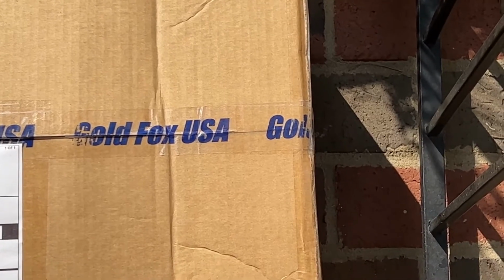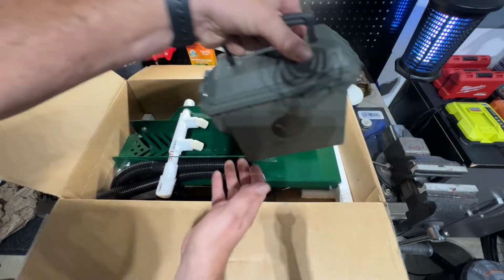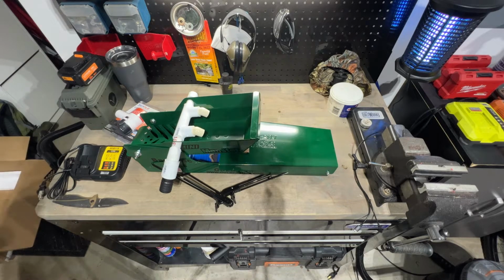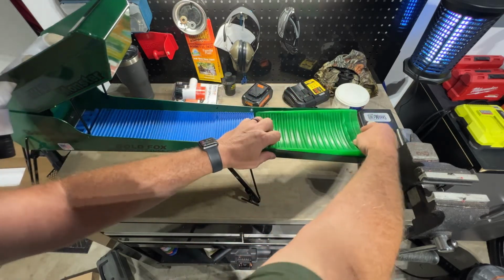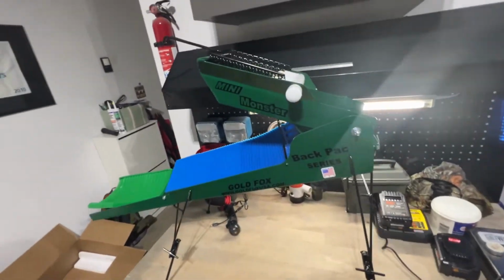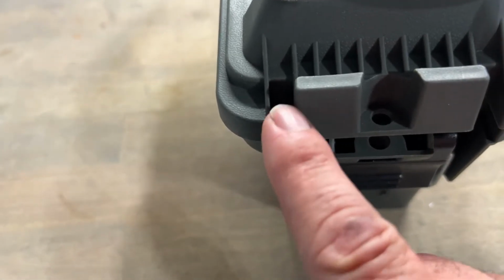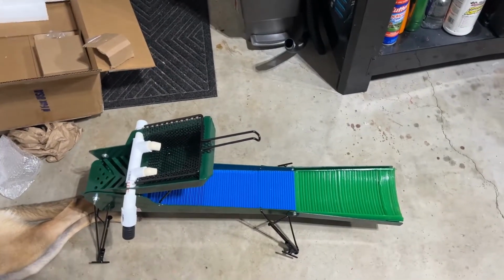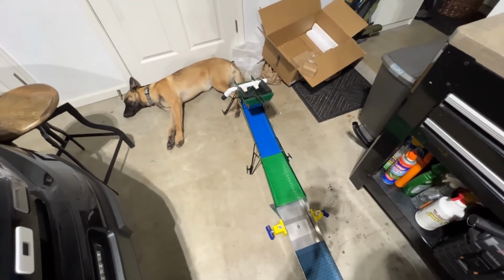Gold Fox Mini Monster with Upgrades ! Pt. 1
Unboxing and overview of the Gold Fox Mini Monster. Will be doing a first run video soon.